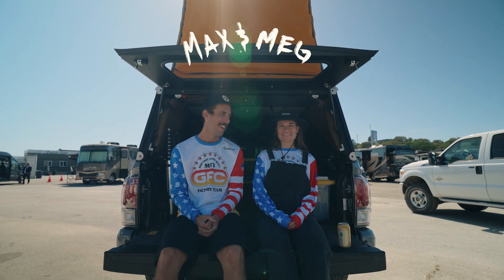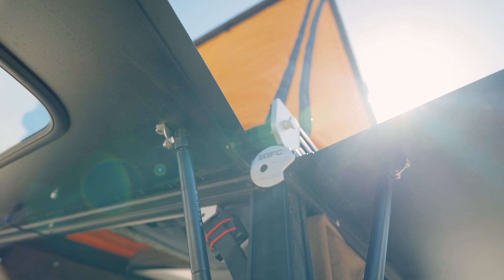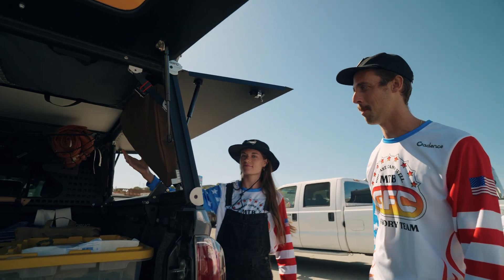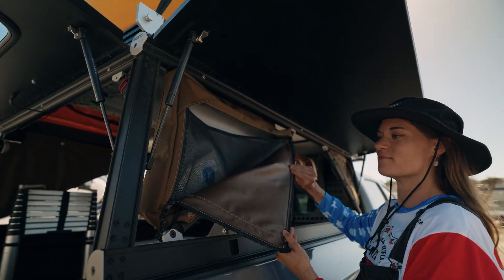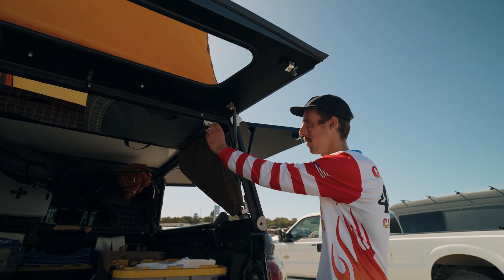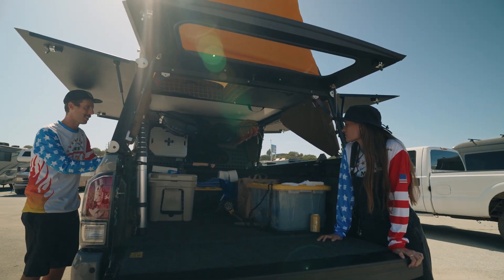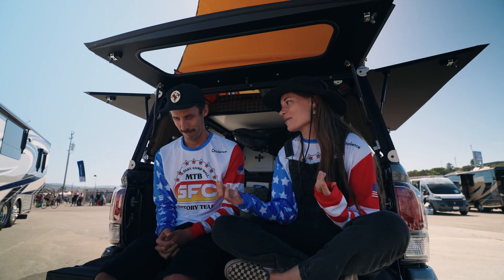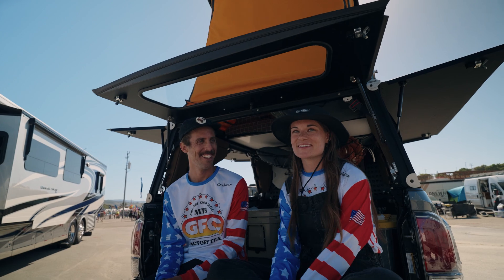Max and Meg (Santa Cruz) | GFC Adventure Profile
Max and Meg from Santa Cruz, CA joined us out at the Sea Otter Classic in a few weeks back. They walked us around their 2020 Toyota Tacoma equipped with a GFC Platform Camper, and Max even took home a Top 10 Men's Downhill win.

Belgrade, MT (HQ)
Orange County, CA
Vista, CA
Sacramento, CA
Scappoose, OR
Denver, CO
Grandview, MO
New Braunfels, TX
Reidsville, NC

Radically simple and immensely strong, GFC’s campers, rooftop tents, bed toppers, and cargo racks are able to go places no camper could before, all while improving your truck’s utility in daily driving. All GFC products are made in Montana by American employees earning a living wage, and are available nationwide through our network of partner shops.

The worlds lightest and most offroad worthy Wedge Camper, Topper & Rooftop Tent! Made in America and built for adventure, our compact truck bed camper is the best driving experience on the trail and the most comfortable night's sleep. Campers and rooftop tents made for Toyota, Ford, Ram, Jeep, GM, Honda and more.